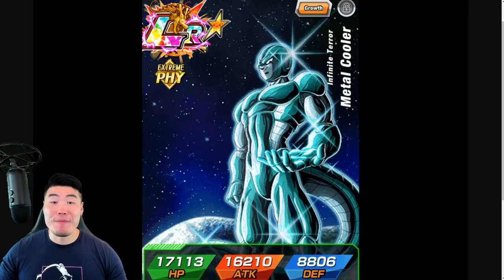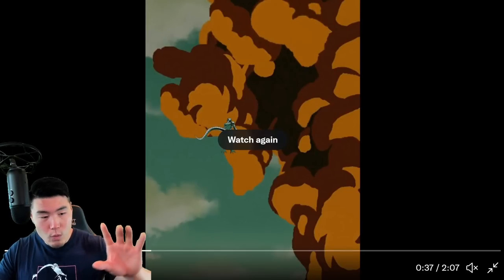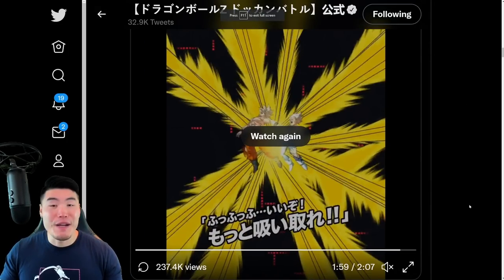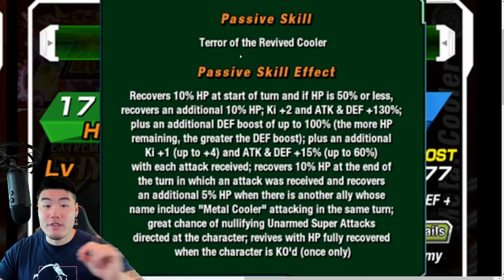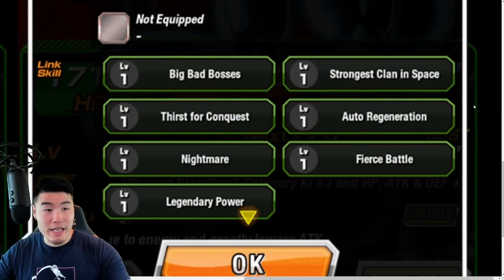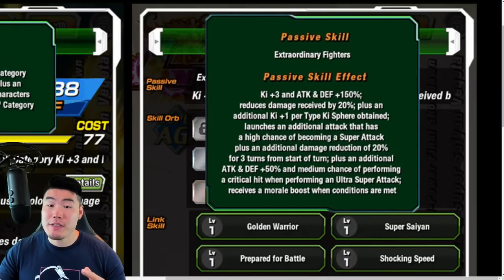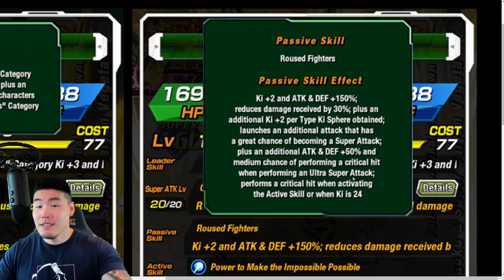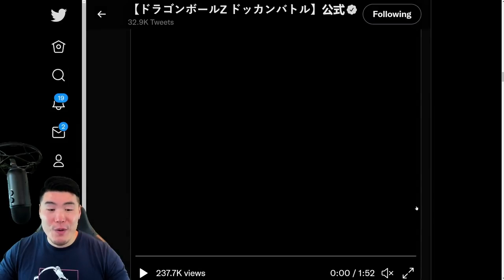EVEN BETTER THAN THE PART 1 LRS?! LR Metal Cooler + LR SSJ Goku & Vegeta FULL Animations & Details!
Here's EVERYTHING you need to know about the Part 2 LR Metal Cooler and LR Super Saiyan Goku & Vegeta!